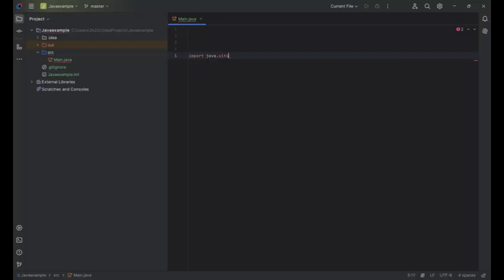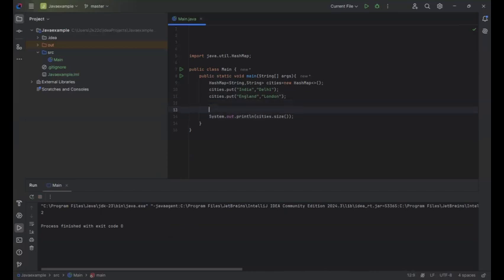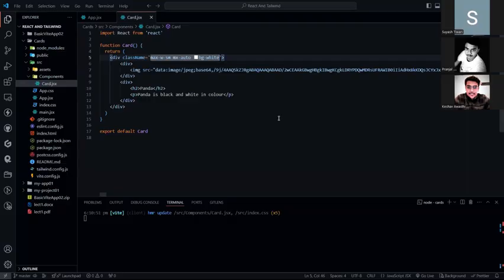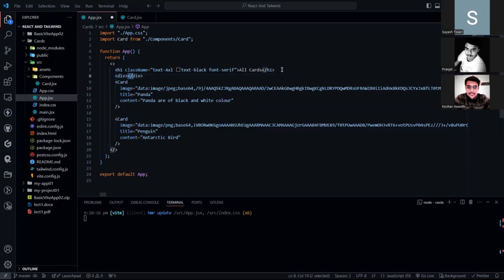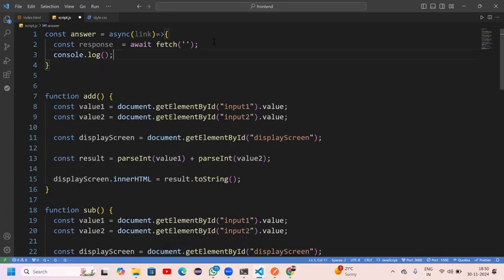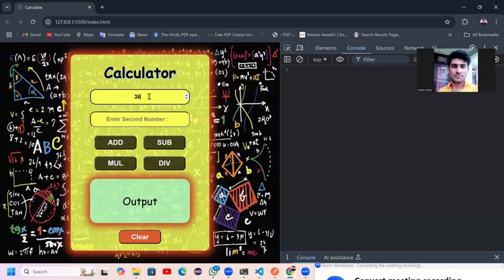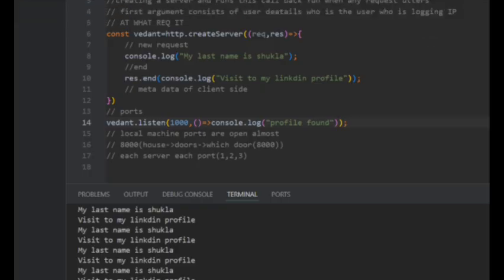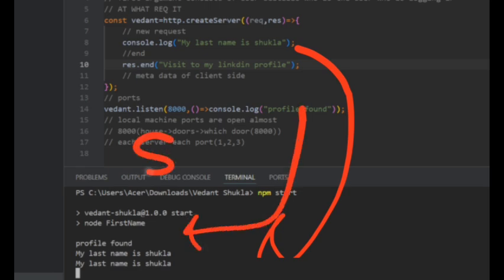Java-8,Server,React,JavaScript || Source Content